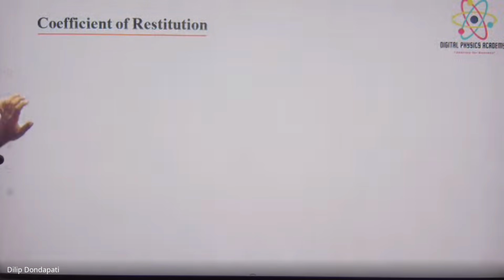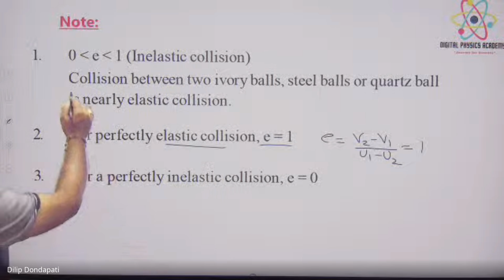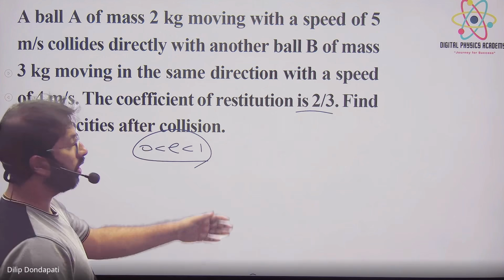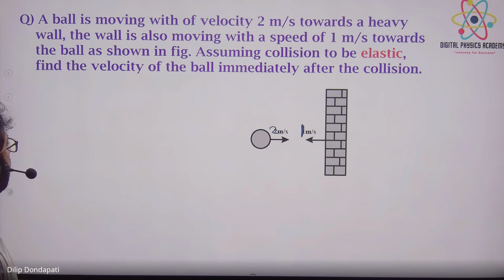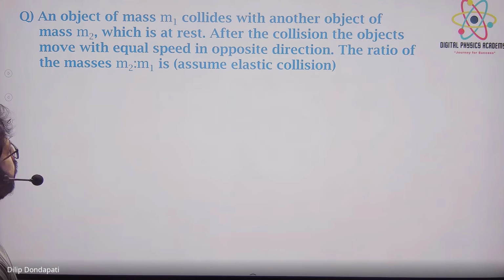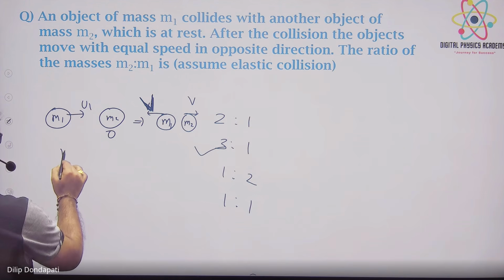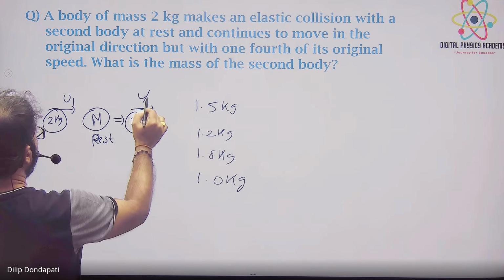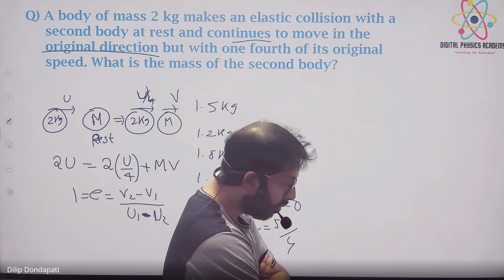Coefficient of Restitution Explained with Numericals | Collision Problems | Lecture-6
In this lecture, we explain the Coefficient of Restitution (e) in a clear and systematic way—an important topic from the Collisions chapter for Class 11 Physics, IIT-JEE, NEET, and EAMCET.

🔹 Topics covered in this lecture:
✔ Definition of Coefficient of Restitution
✔ Velocity of approach & velocity of separation
✔ Types of collisions (Elastic, Inelastic, Perfectly Inelastic)
✔ Important formulas and physical meaning
✔ Step-by-step solved numericals

This lecture is part of the complete Collisions chapter series, carefully designed to strengthen conceptual understanding and numerical accuracy.

Digital Physics Academy provides result-oriented Physics coaching for:

IIT-JEE Physics

NEET Physics

EAMCET Physics

CBSE Class 9, 10, 11 & 12

Foundation Courses for IIT/NEET

👨‍🏫 Faculty Experience: 15+ years of IIT & NEET teaching
📘 Focus: Strong concepts • Numericals • PYQs

📲 Join our online & hybrid classes and build strong Physics fundamentals.